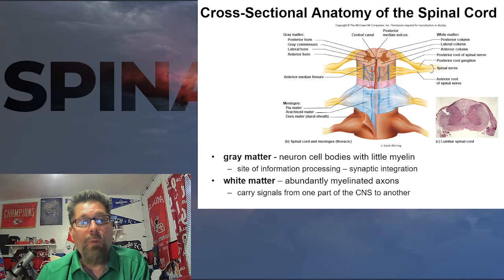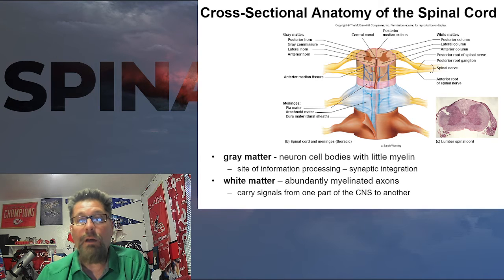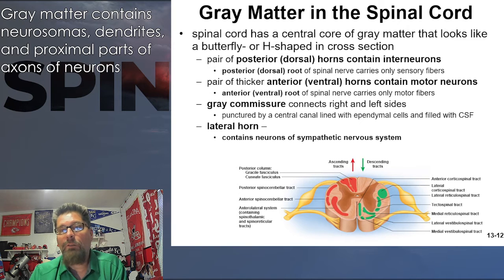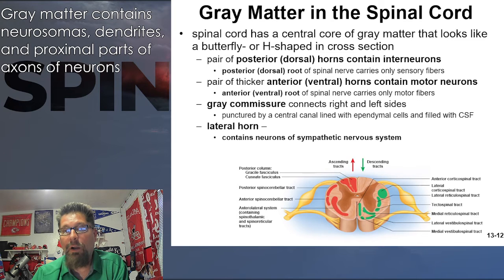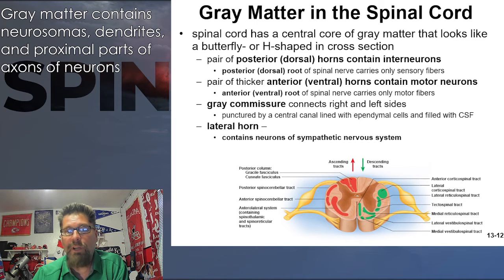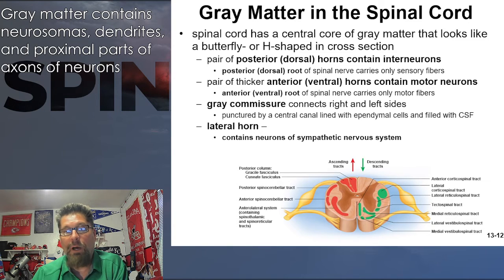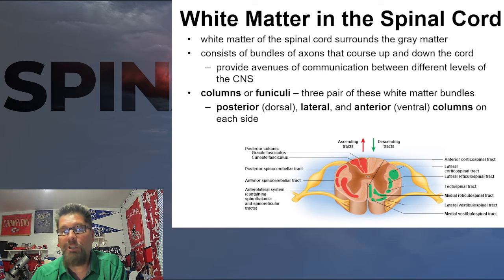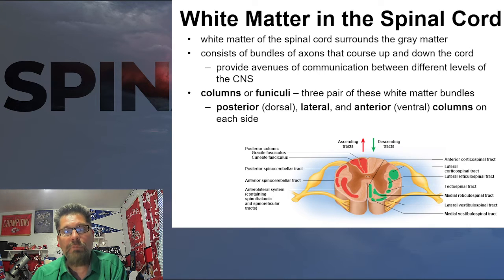Gray White Matter